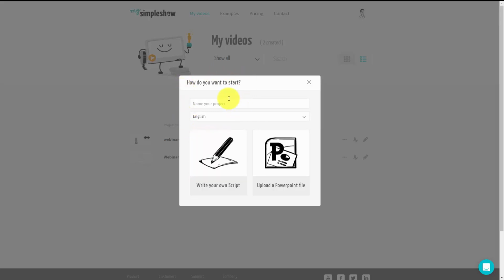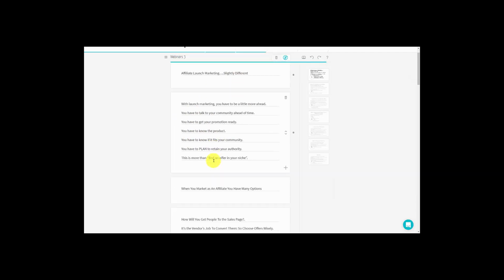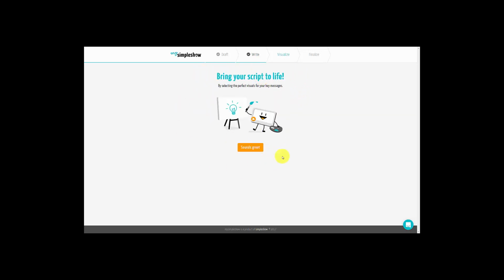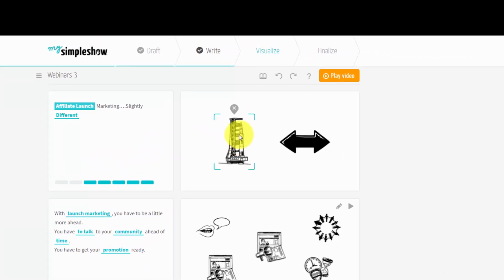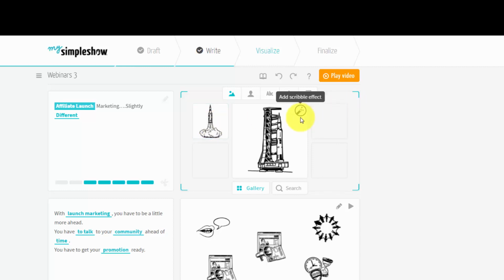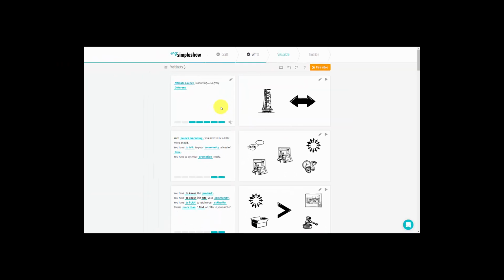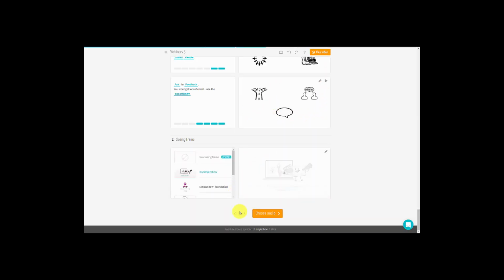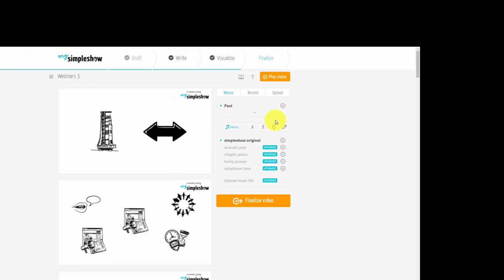15-Animation Course- My Simple Show Alternative Animated Video Creator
we will see in this video alternatives for animated video creator . whicj is mysimple show

look  also to all videos of Animation Course down :

and more